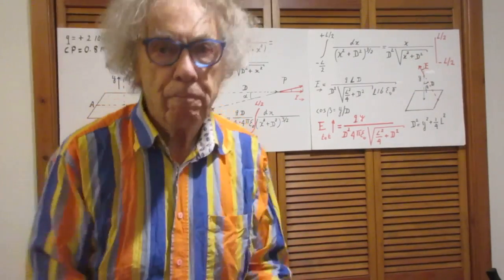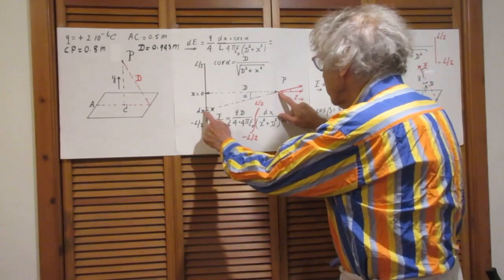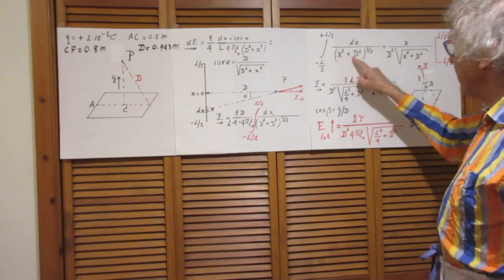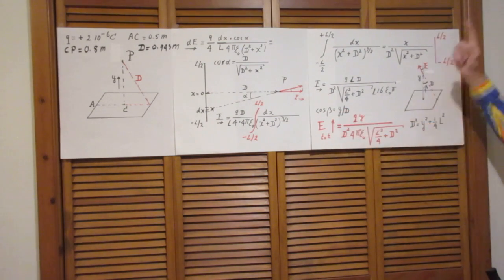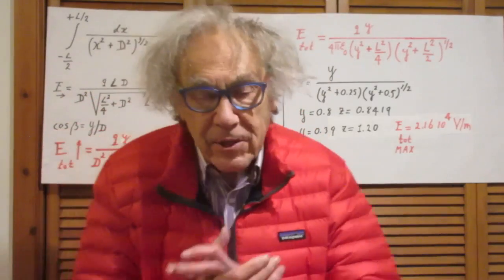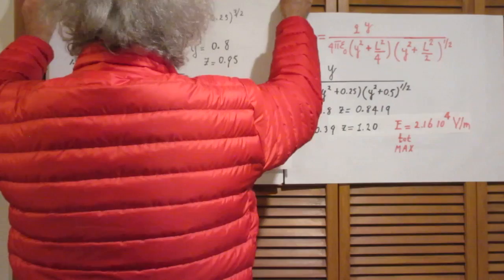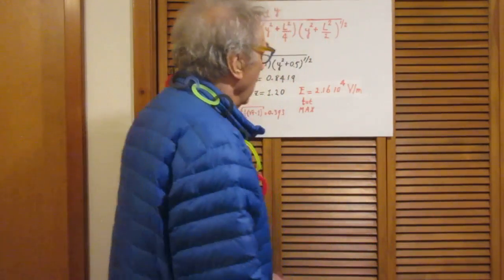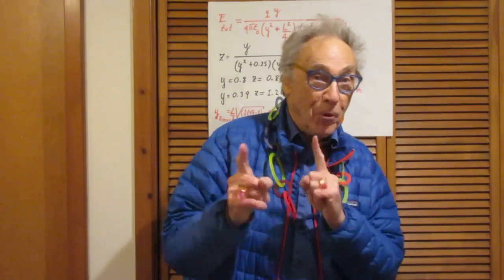Solutions to Problem #50 - Charged Wires Forming a Square